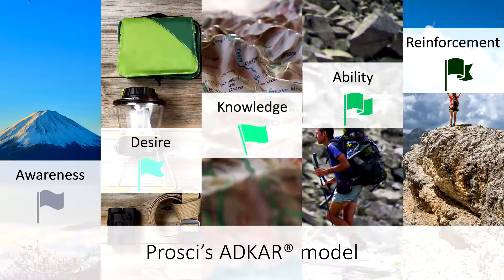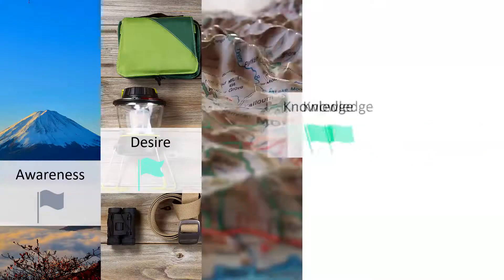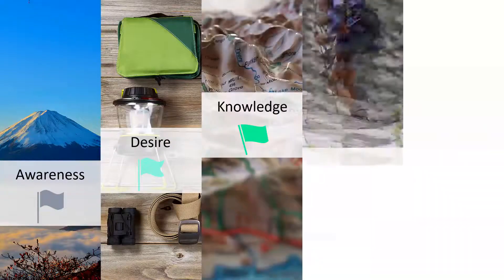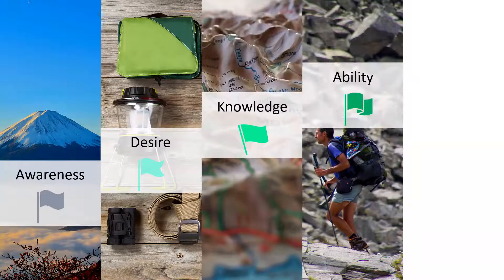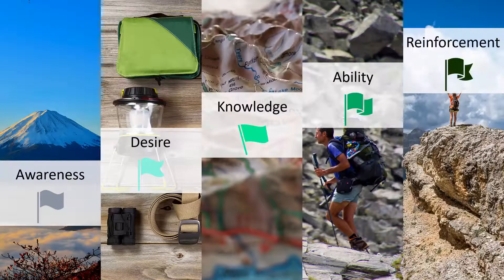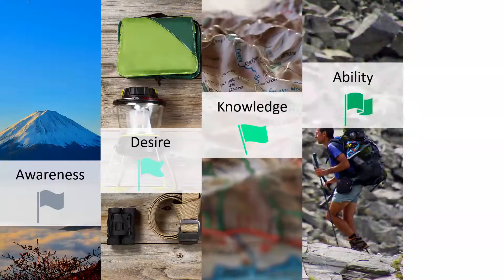Change Model: Prosci ADKAR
Prosci’s ADKAR model is based on five key sequential steps: Awareness, Desire, Knowledge, Ability, and Reinforcement.  These steps are an expansion of Lewin’s model but represent a significant advancement in that it clarifies components of Lewin’s stages and makes them more transparent.